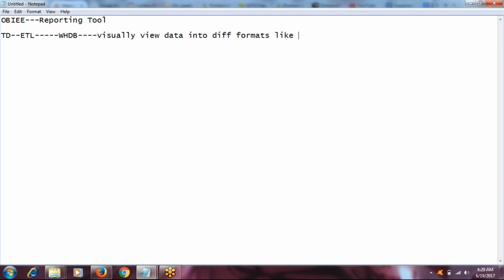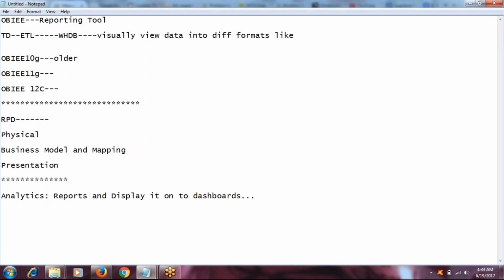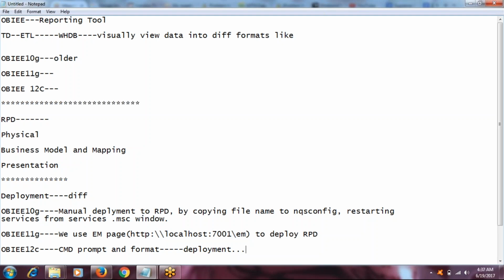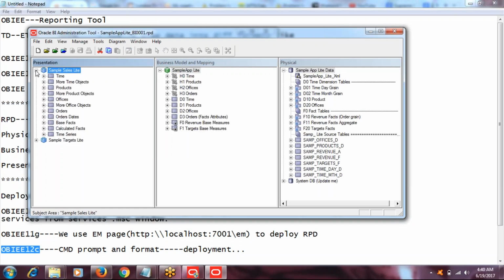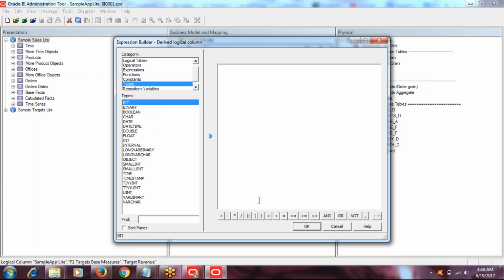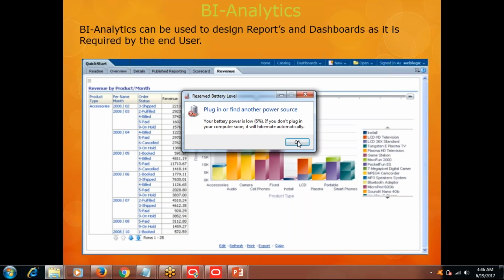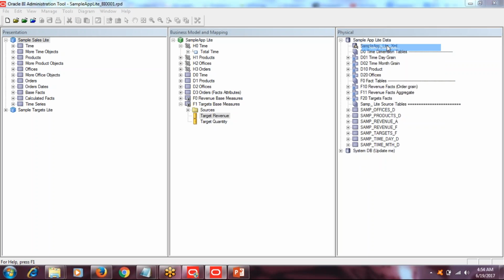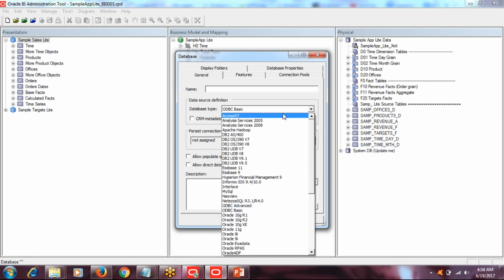OBIEE 12c Online Training video 1-1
MonsterCourses.com offers OBIEE Online training by very experienced and skilled Instructor. We endeavor to deliver the best quality live interactive online training at low and affordable fee. MonsterCourses provides a real time hands on online training. Students can attend the sessions at their convenient time; we also do fast track courses
OBIEE:
Oracle Business Intelligence Enterprise Edition (OBIEE 12c) is a comprehensive BI tool (business intelligence) platform that delivers a full range of capabilities and it is the leading in BI tool,
Training Highlights
Exclusive course outline with good structured OBIEE material
Placement Assistance, job oriented OBIEE Online Training